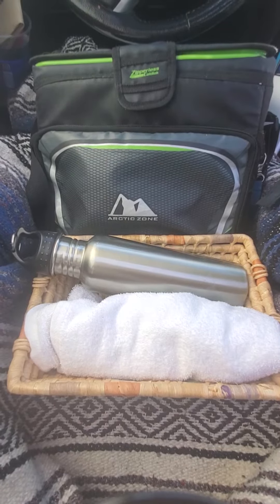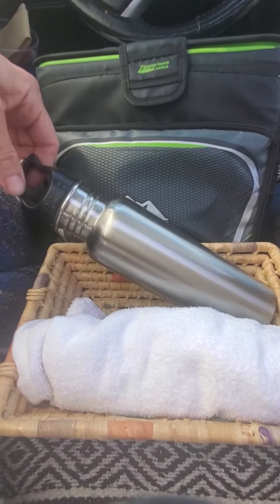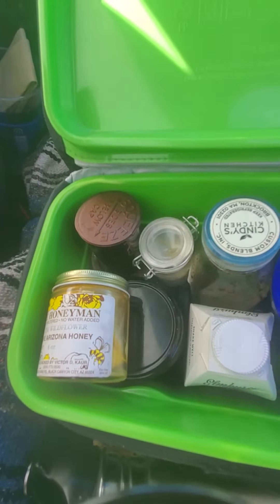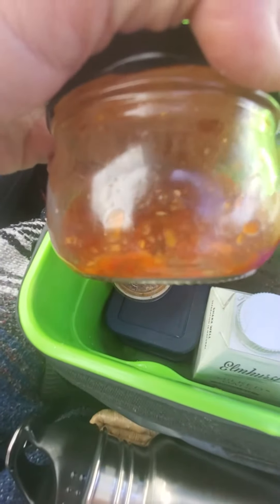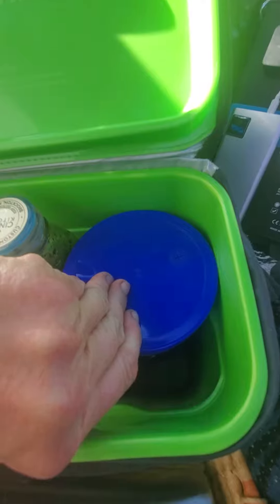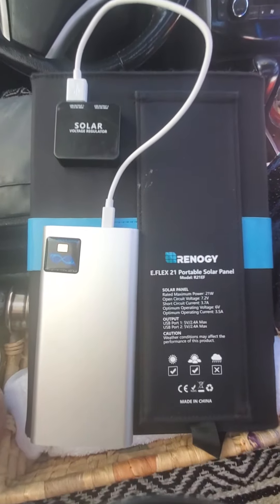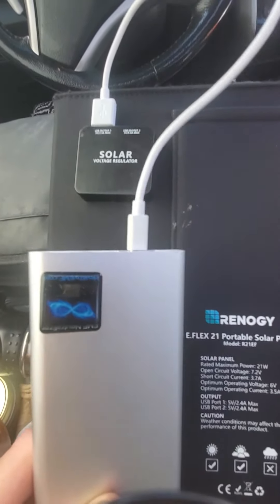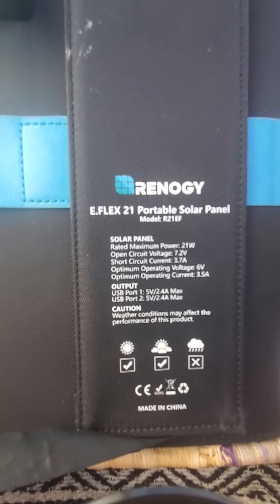Basic Boots-On-The-Ground Car Kit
🚨BASIC KIT FOR UP & COMING BOOTS ON THE GROUND JOURNALISTS

Small Car Cooler Set Up & Free Resource Intel

Solar Panel & Back Up Battery To Assure Efficiency for Phone, Light & Fan

Reach Out For More Tips. Time To Hit The Road

PURE BLOOD NETWORK
Heather Blessington, Founder

Primary Intel Channel
Exclusively Telegram
T.me/brainwashed444